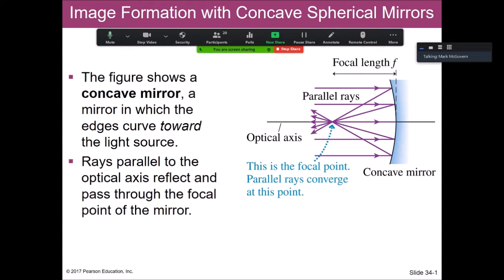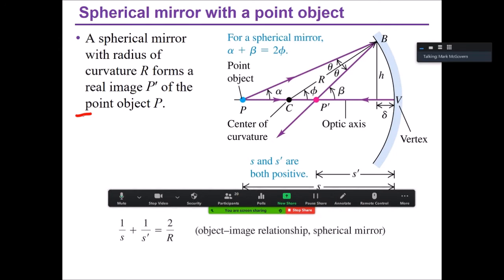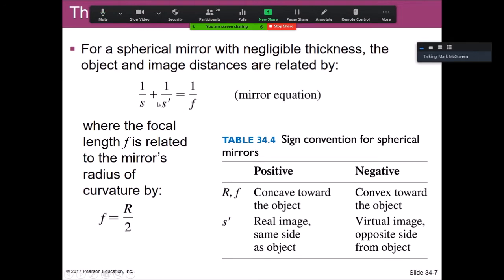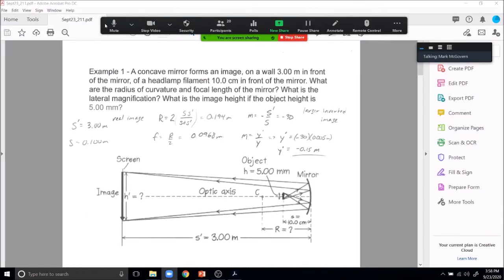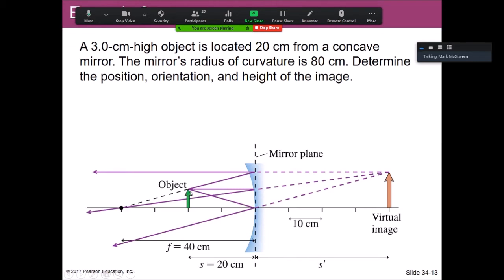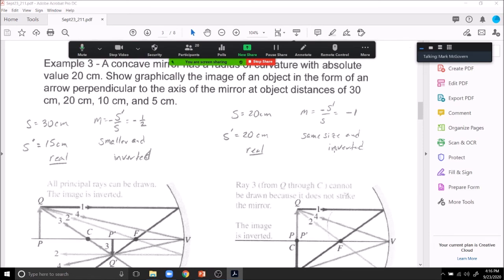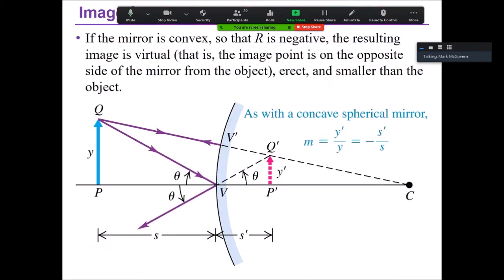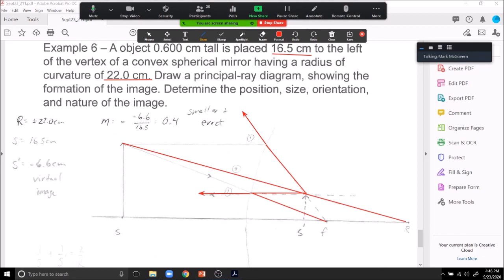PHYS 211 - Chapter 34 part 1 - Mirrors